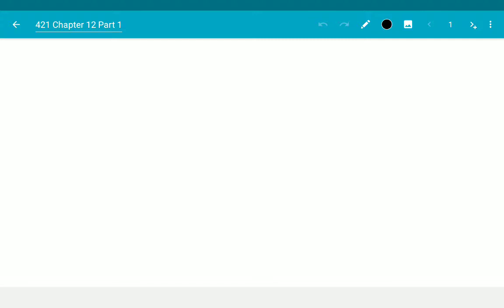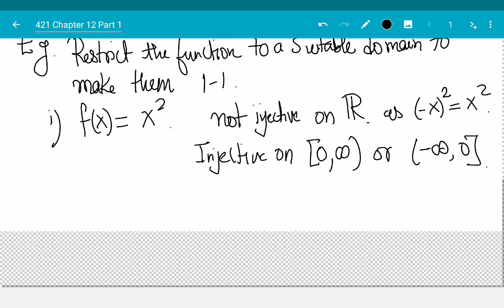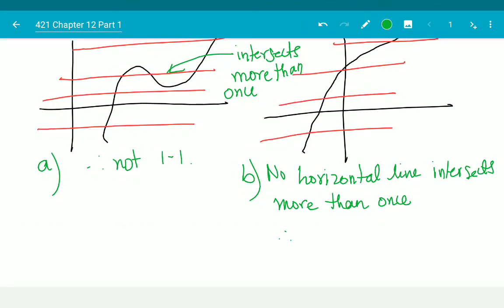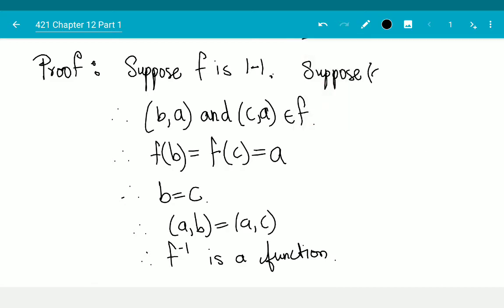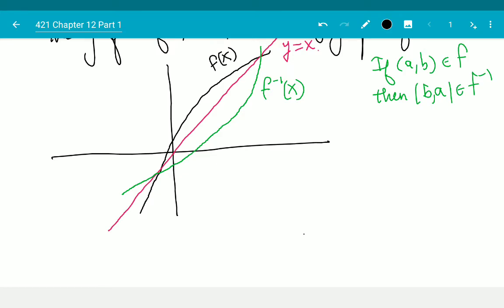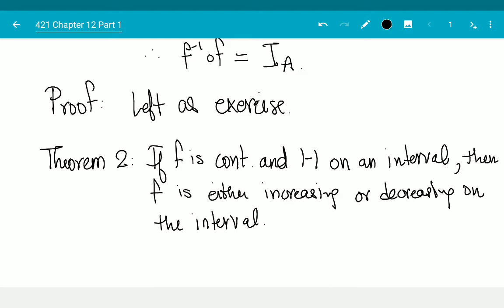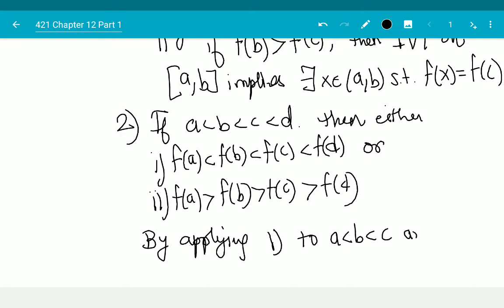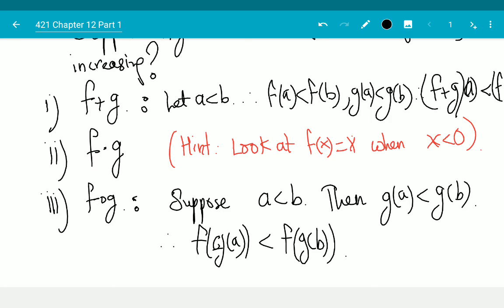Math 421 chapter 12 part 1